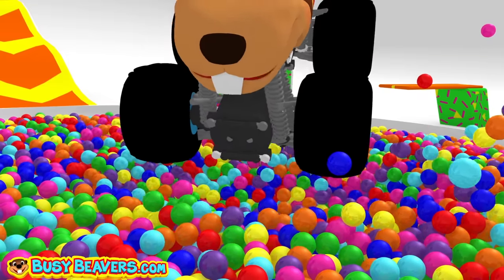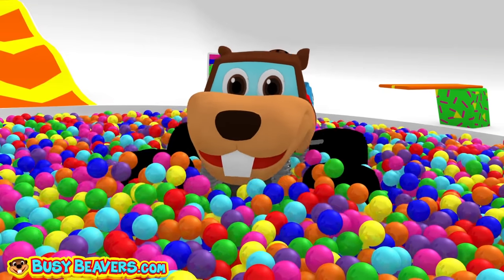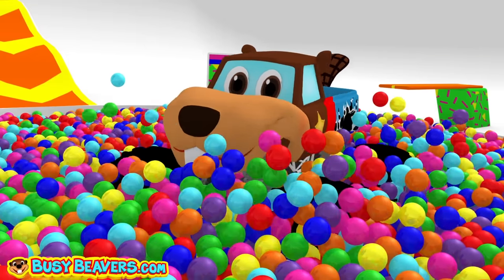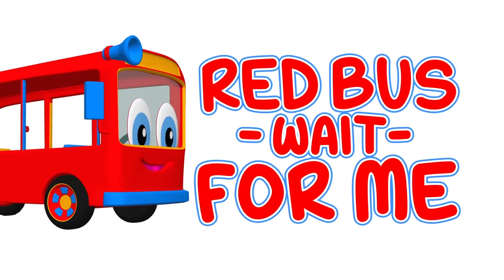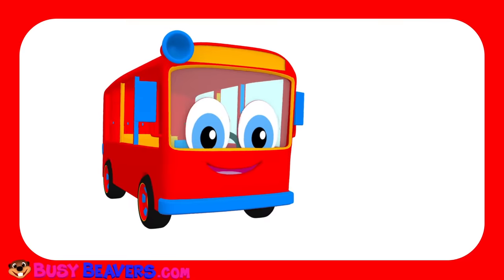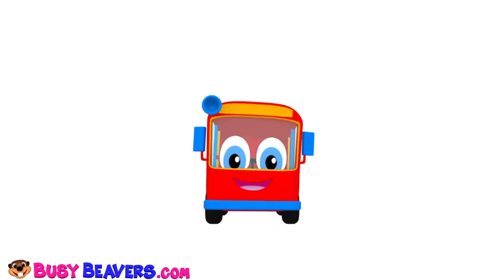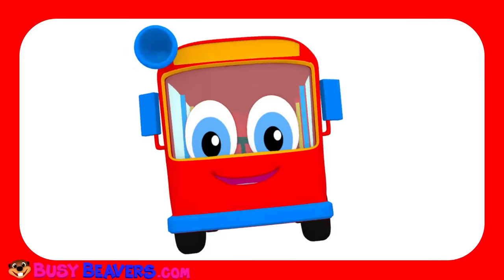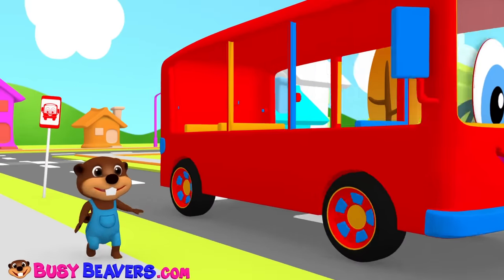ABC Surprise Eggs Kinetic Sand | Teach ABC Song for Children | Learn Colors with Learning Toys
Fun Surprise Eggs Opening for Toddlers to Learn Colours & ABCs with Kinetic Sand & Toys. Sing Nursery Rhymes & Kids Songs to Learn The Alphabet, Counting Numbers, Chanting Colors & More.

Learn ABCs with Surprise Eggs Kinetic Sand (Letter A) 00:04
Ever Blink ABCs (3D) 01:32
Learn Colors & ABCs with Surprise Eggs M&Ms (Letter A) 02:59
Super Circus 3D Monster Trucks 04:39
Red Bus Wait for Me (3D) 05:02
Super Circus 3D Alphabet Buses (ABCD) 07:40
Learn Colors Glitter Hand Body Paint Finger Family Nursery Rhymes 08:11
Colors of the Alphabet (ABC) 09:12
Learn ABCs with Surprise Eggs Kinetic Sand (Letter B) 10:47
I'm a Little Teapot (3D) 12:19
Play Doh Colors Surprise (Green) 14:45
Chant the Alphabet (3D) 16:00
Learn ABCs with Surprise Eggs Kinetic Sand (Letter C) 18:21
Super Circus 3D Alphabet Buses (EFGHI, JKLM) 18:39
Family Song (3D) 20:09
Colors of the Alphabet (DEF) 22:03
Learn Colors & ABCs with Alphabet Foam Stamp (Letter C) 23:41
Princess 123s "Baby I Love You" (3D) 25:08
Play Doh Color Cars Surprise Eggs (Green Car) 27:45
Wheels on the Bus #2 (3D) 28:28
Learn ABCs with Surprise Eggs Kinetic Sand (Letter D) 30:15
Super Circus 3D Alphabet Buses (NOPQ) 31:39
Colors Chant (3D) 32:06
Play Doh Alphabet Spaghetti (Letter E) 34:09
Busy Beavers TV Show Theme Song 34:58

Busy Beavers has been an Internet Leader in Kids Education & Language Learning Since 2006.
Over 1 Billion Viewers proves that Kids LOVE Busy & Baby Beavers.

More Beavers Smash Hits

Follow Us

SHOP

Download

Do You Want Your Child to Start Learning Daycare, Preschool & Kindergarten Basics Now?
Try Watching Baby Beavers on your TV, Tablet or Phone with your Child & See How Fast She Learns.

We Incorporate an Educational Message into Every Song & Lesson Video We Create.
Whether it's the the Alphabet, Counting, Colors, Shapes or Nursery Rhymes
Your Child will Learn to to Speak & Sing in English with Baby Beavers.

Our Cute Characters & Catchy Melodies are So Much Fun Babies Don't Even Know They're Learning.